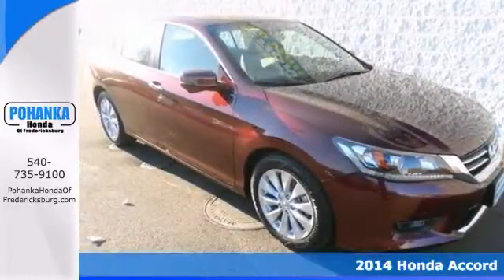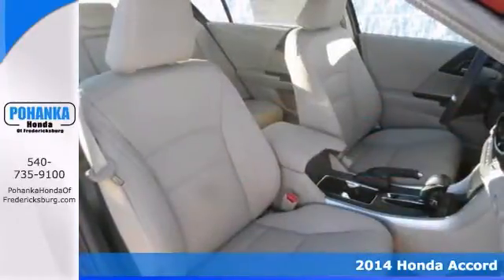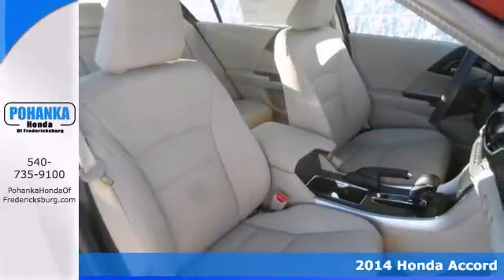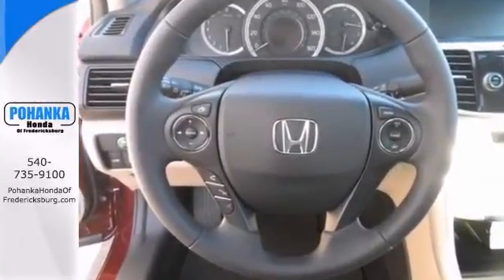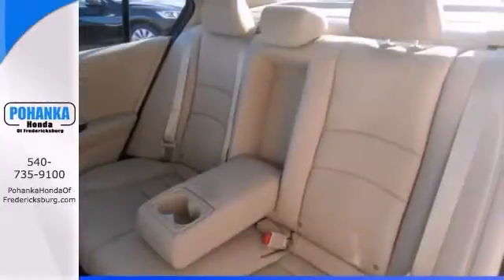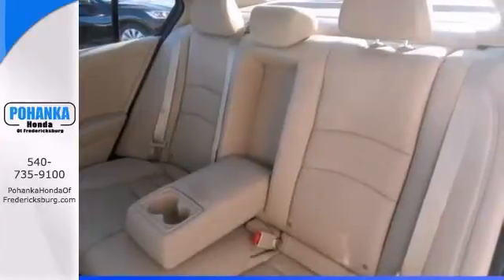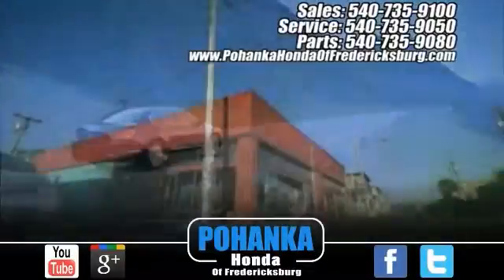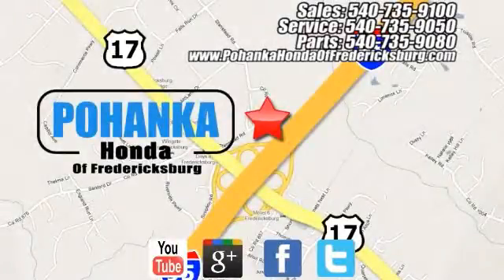2014 Honda Accord Fredericksburg VA Richmond, VA FEA087310 - SOLD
Year: 2014
Make: Honda
Model: Accord
Trim: EX-L
Engine: 2.4L I4 DOHC i-VTEC 16V
Transmission: CVT
Color: Red
Interior: Ivory
Stock #: FEA087310
There's no substitute for a Honda! What are you waiting for?! Thank you for taking the time to look at this great 2014 Honda Accord. This is a wonderful car that we have placed at a fantastic price. Call us today at to schedule a test drive OR if you don't see what you're looking for we have access to hundreds of pre-owned vehicles that are sure to meet your needs!

Address:
60 South Gateway Drive